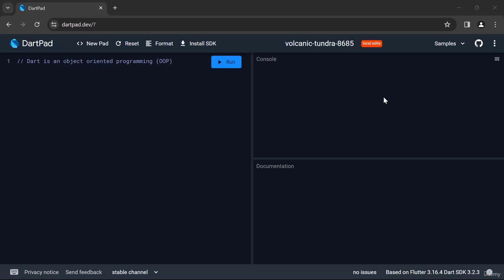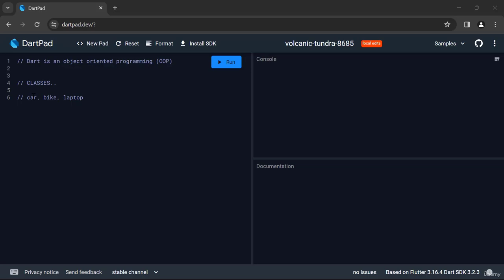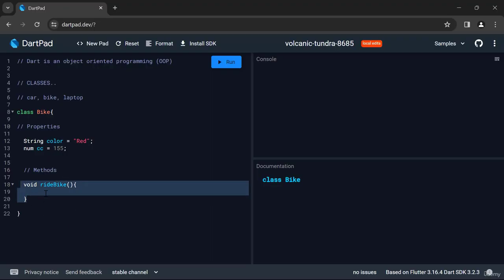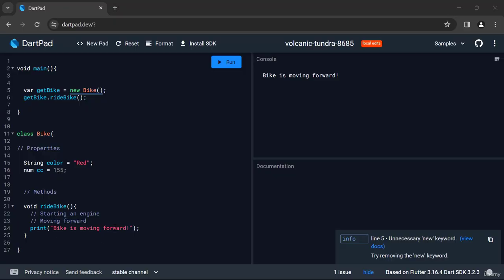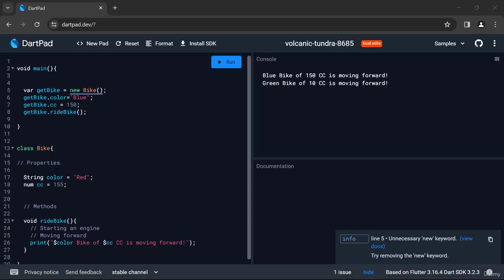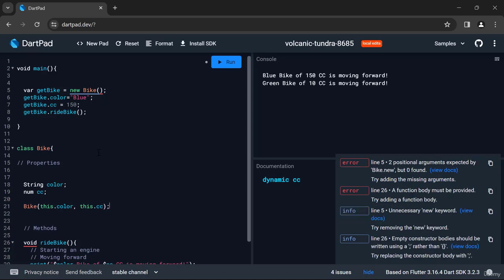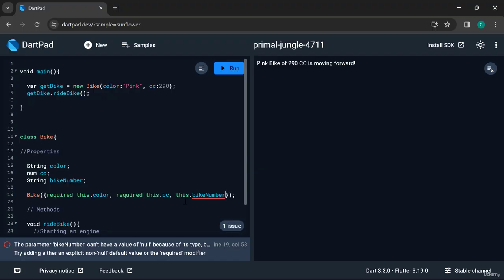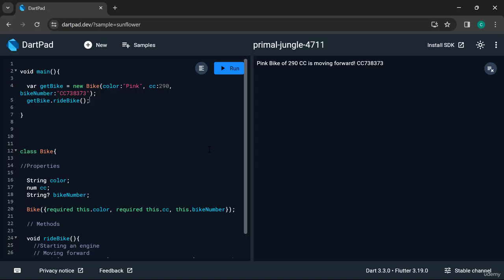9 OOP & Classes in dart Constructors, Properties, Methods